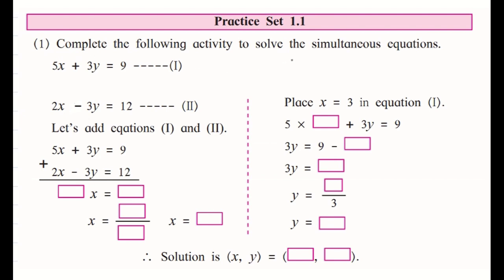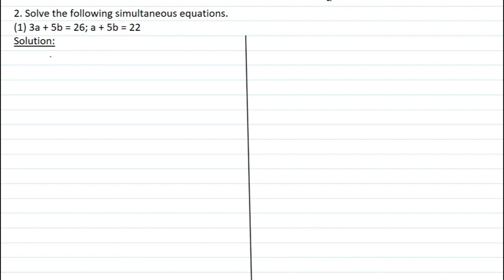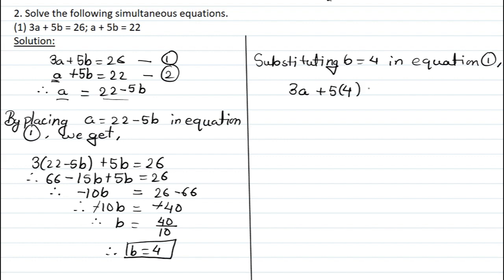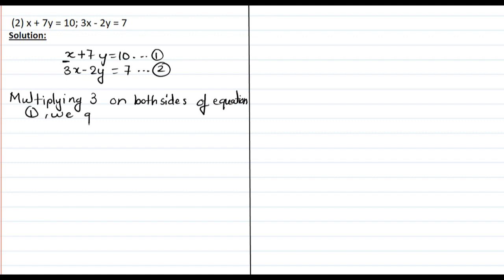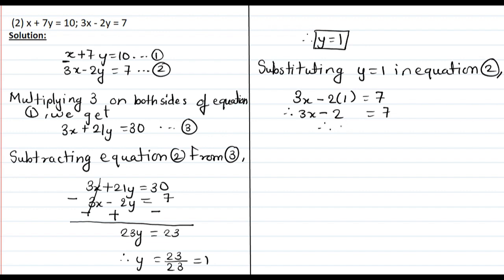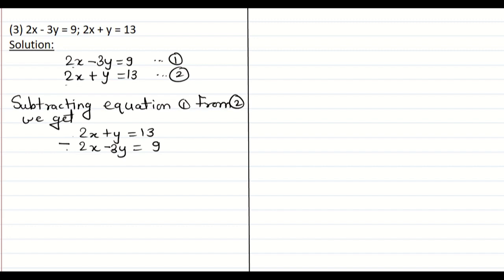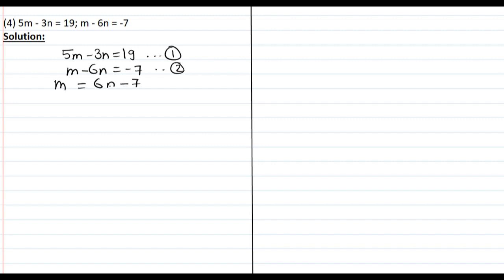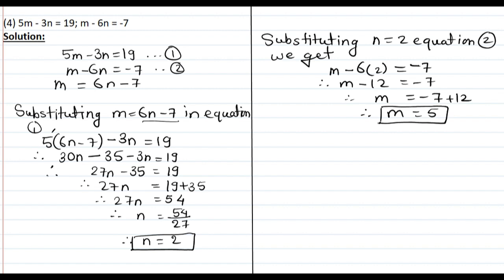Class 10 Algebra Chap.1 Practice set 1.1 (part 1)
Detailed explanation of problems of practice set 1.1